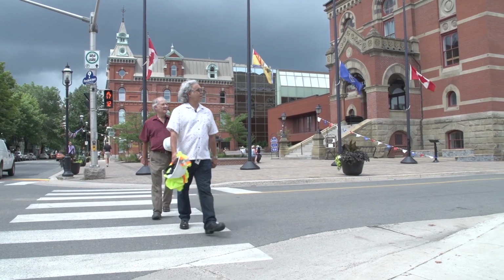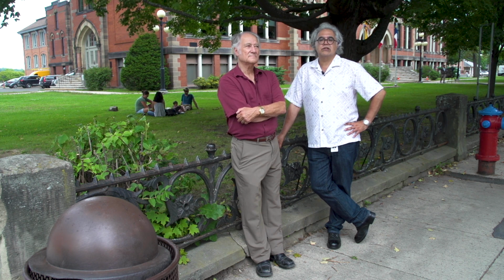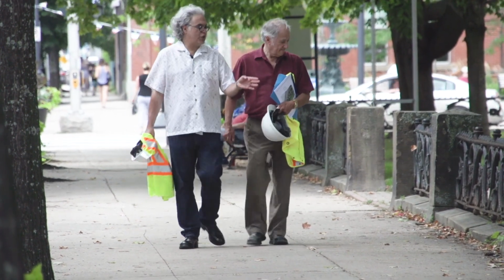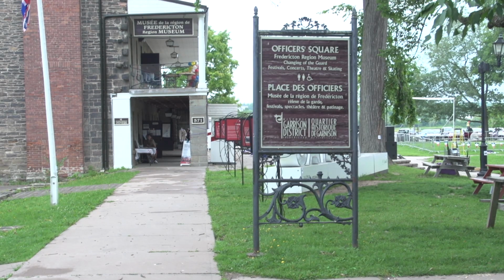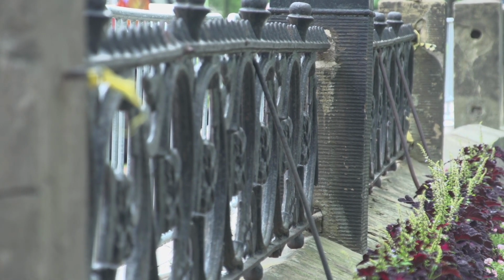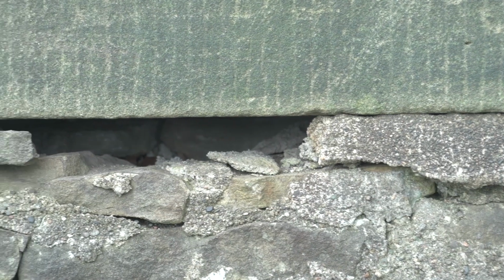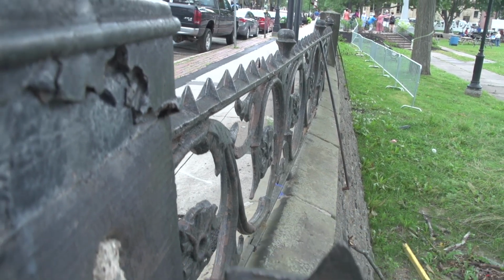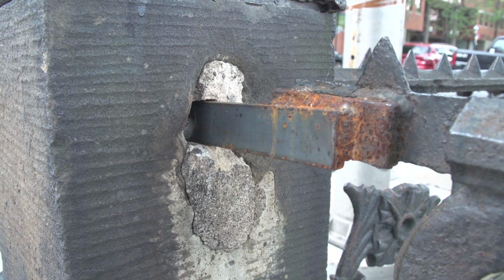Officers' Square has a rich and ever-changing history.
Officers' Square has a rich and ever-changing history. Today's video explores the inspiration for the current Officers' Square fence, its history and its current state featuring City of Fredericton Manager of Heritage and Urban Design Juan Estepa and masonry expert Paul Jeffs.